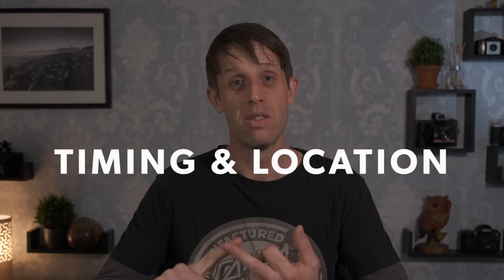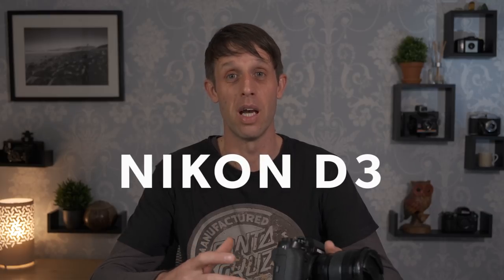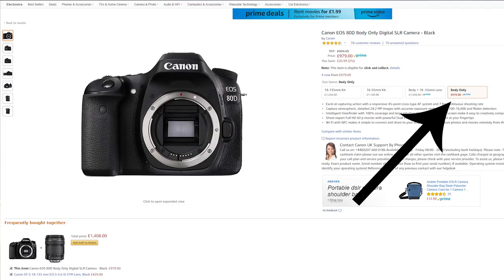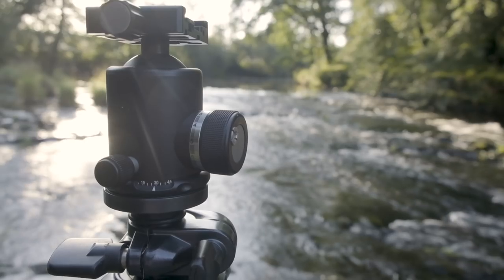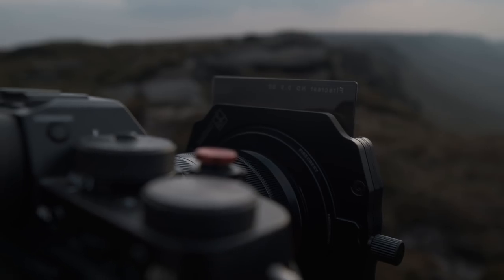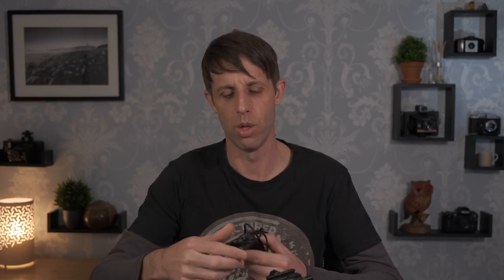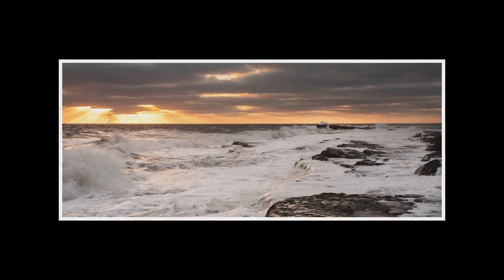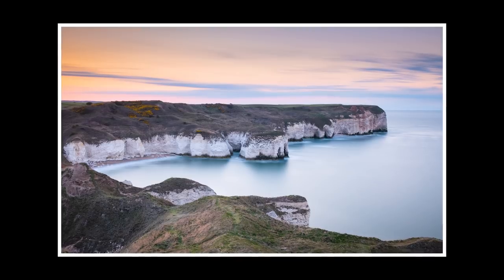What GEAR you need for LANDSCAPE PHOTOGRAPHY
Welcome to my brand new series Landscape photography tips. In today's episode, I will be talking about what gear you need for landscape photography. So if you are just starting out or are looking to improve your landscape photography, hopefully, you will find some great information regarding the essential landscape photography gear you will need to take great photos.